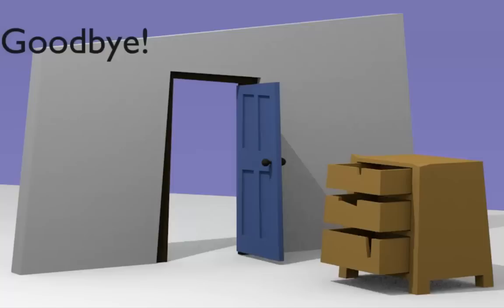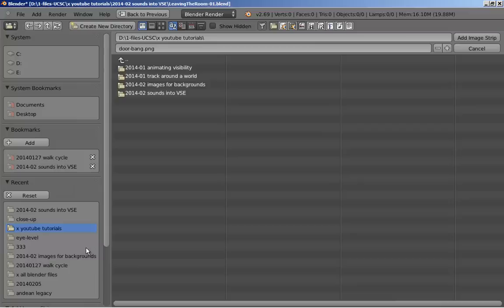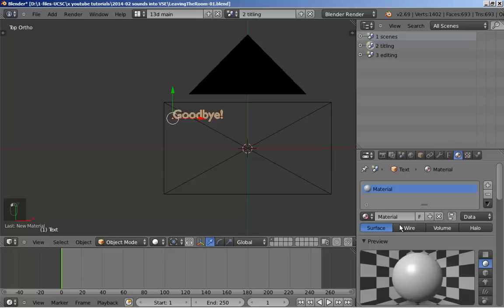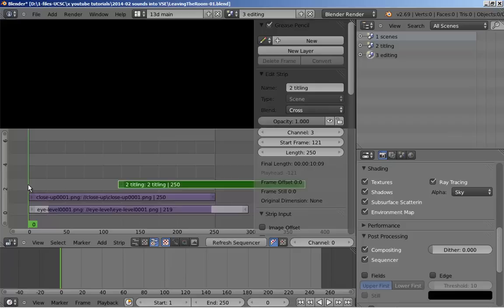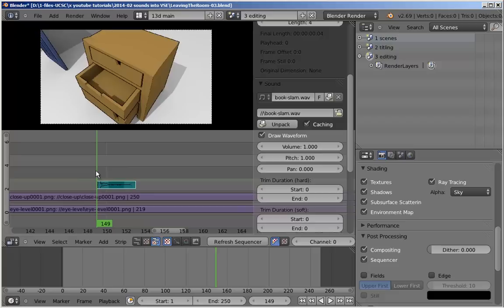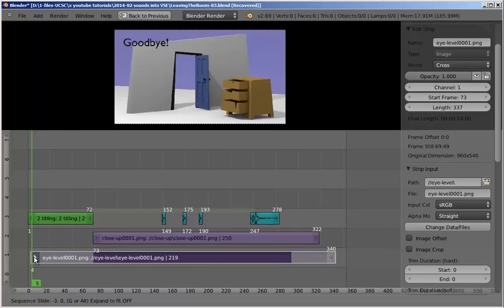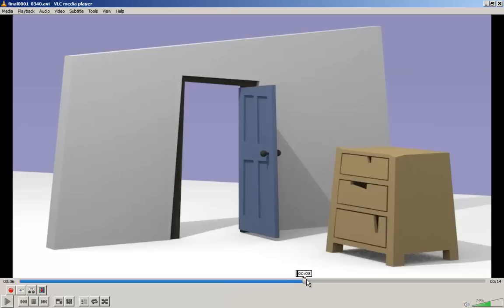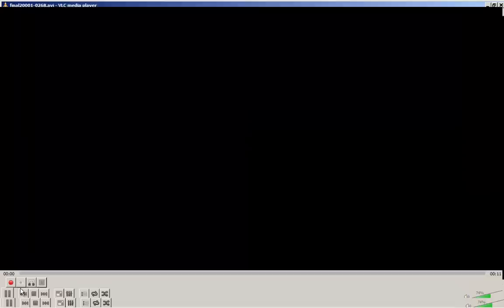Making a short movie in Blender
Making a short movie using the Video Sequence Editor in Blender 2.69